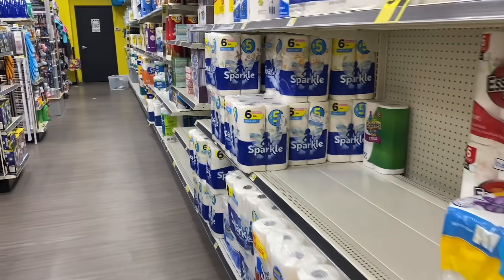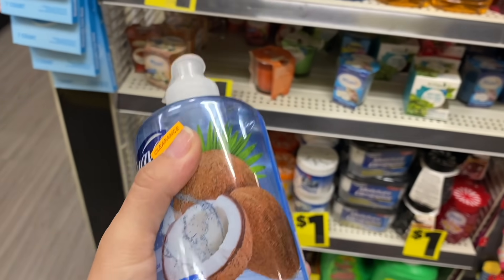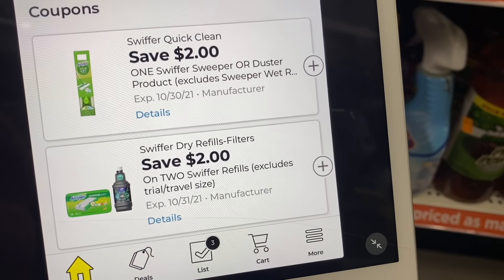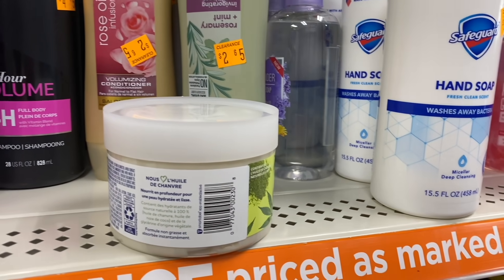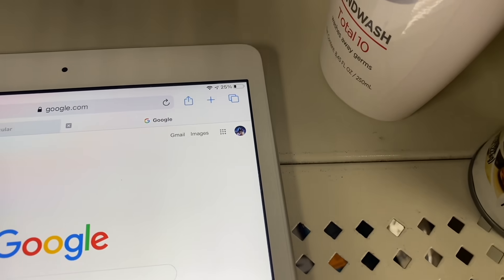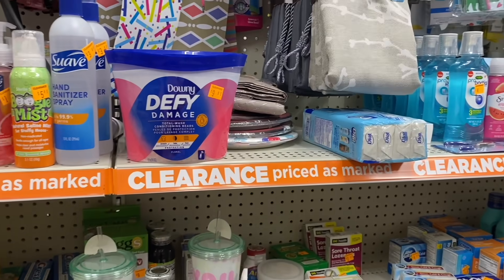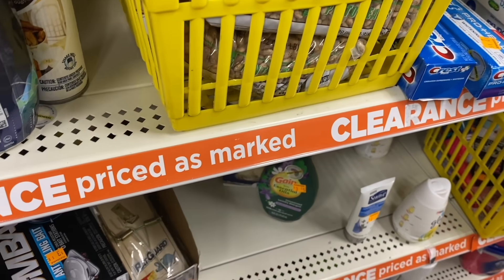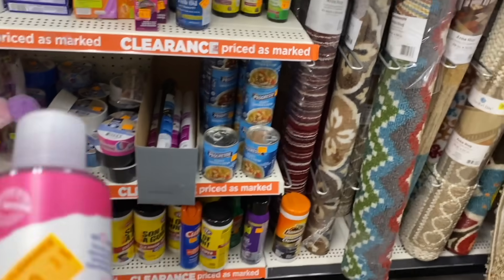⚠️HOT HOT **DEAL** OMG.!!!! FREE ITEMS / DOWNY AND MORE SAVE THIS COUPONS